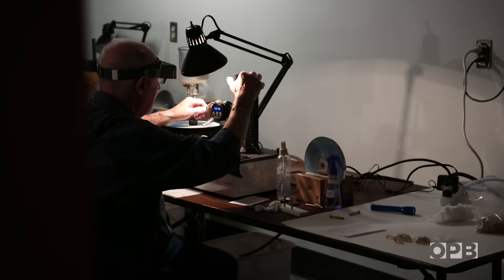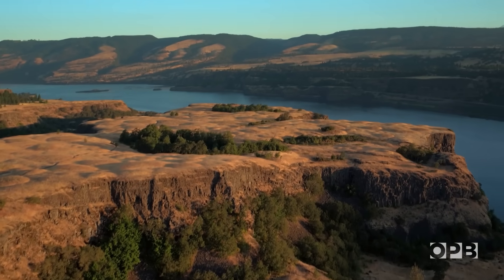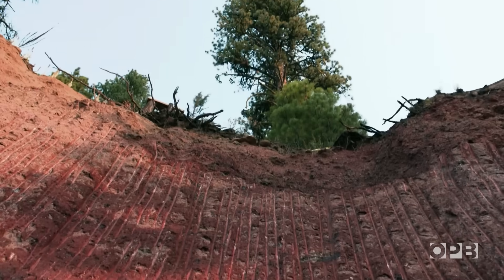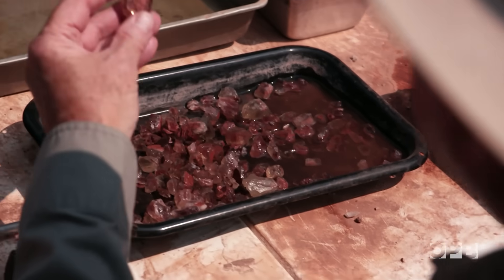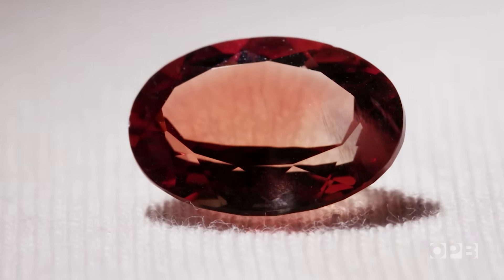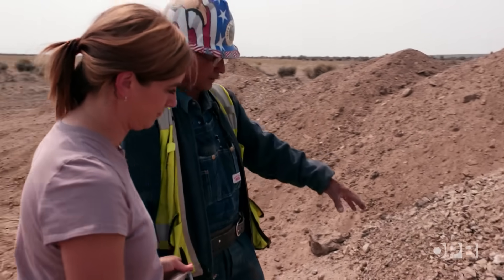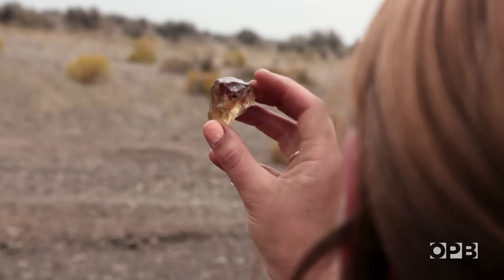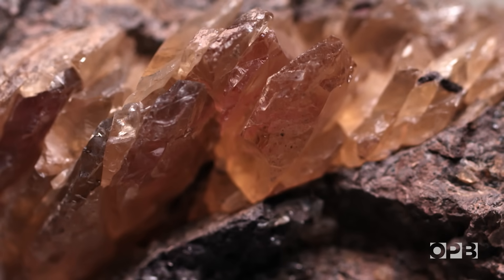Mystery of Oregon’s sunstones | Oregon Field Guide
Sunstones are copper-bearing gemstones that come from small areas of Oregon's  Columbia River Flood Basalts. But little is known about how Oregon’s official state gemstones are formed.

Geologist Emily Cahoon sets out to uncover the many mysteries of these enigmatic yellow, red, and even blue-green gemstones.

Join “Oregon Field Guide” as we set out to uncover the many mysteries of the official state gemstone.